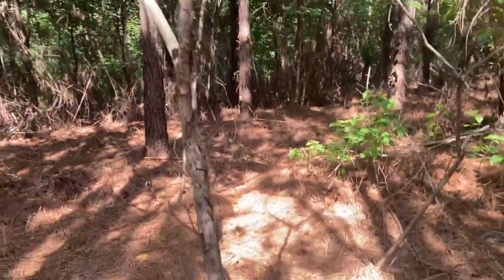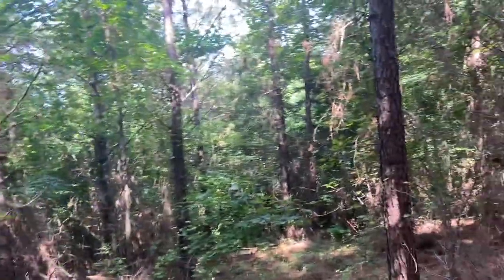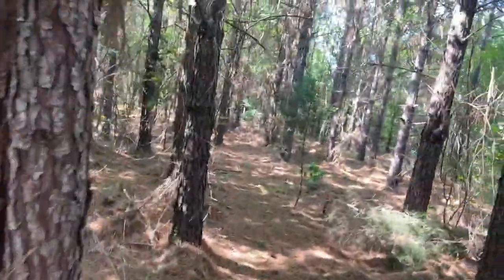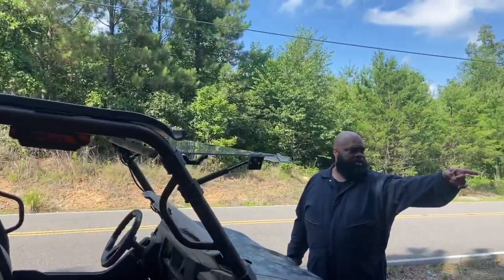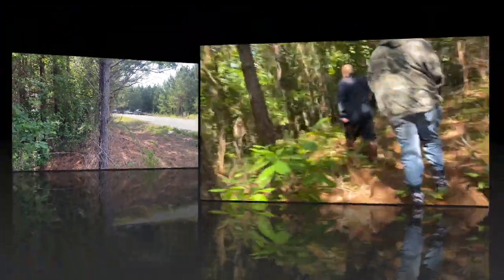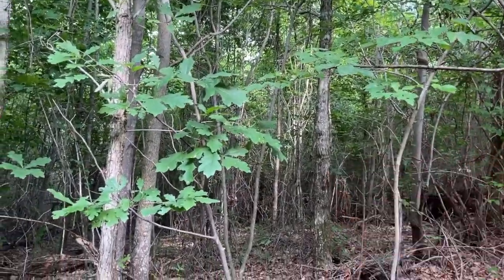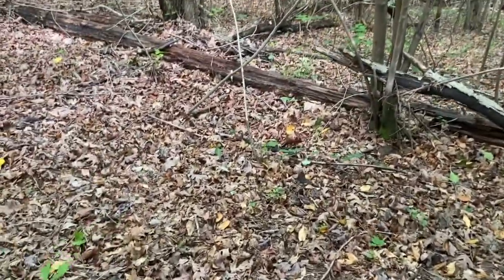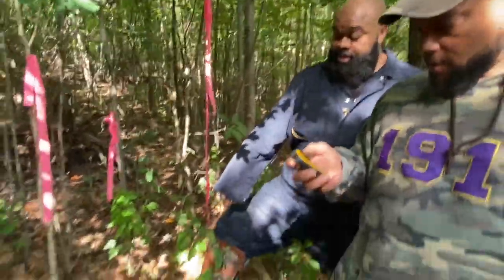CountryBoyz in the woods!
In the off-season, it is best to prepare for the upcoming season. One way to do that is to get to know new property that you are not familiar with. Therefore, this video is about walking new property and learning where it is and looking for any signs of deer and wildlife activity. It is my hope that you will gain some knowledge as to what hunters look for when whitetail deer hunting. This is not a peer-reviewed video for critics, it is what I have learned and want to pass my knowledge on to you. Please enjoy. hunting outdoors deerhunting bowhunting fishing crossbow . Peace. @drstaceygillwehunt2-wefish2

Love.

Doing what my mama told me to do, get out the house and go outside.